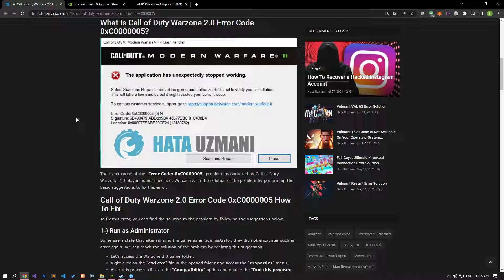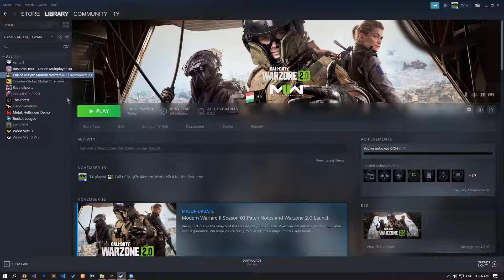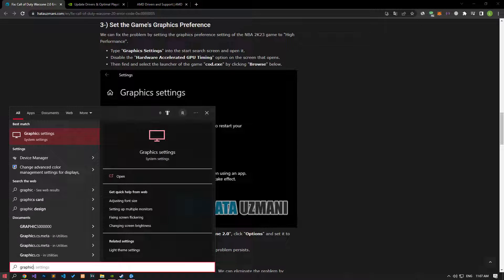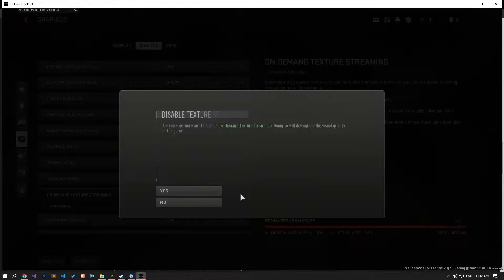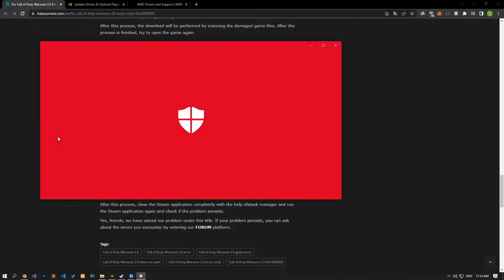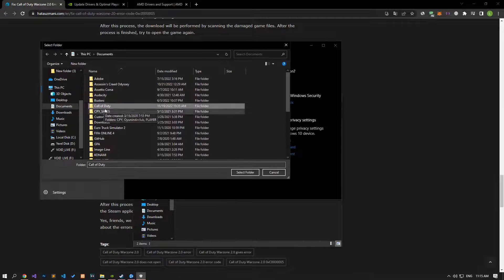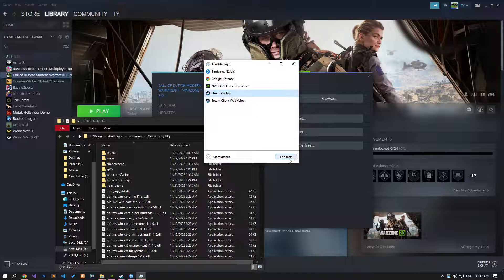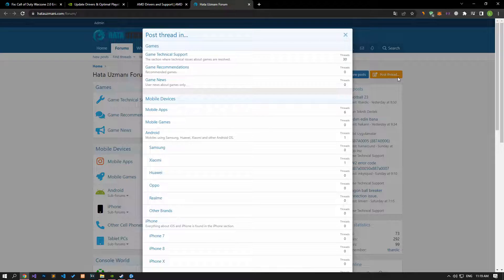Fix: Call of Duty Warzone 2.0 Error Code: 0xC0000005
In this article, we will try to solve the "The application has unexpectedly stopped working. Error Code: 0xC0000005" problem that Call of Duty Warzone 2.0 players encounter in the game.